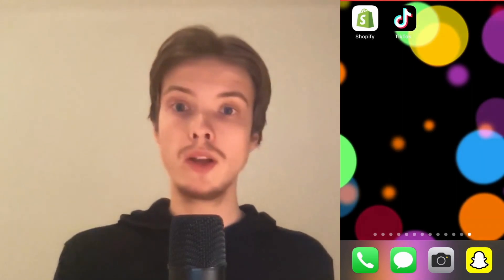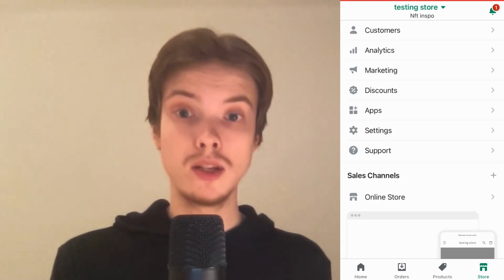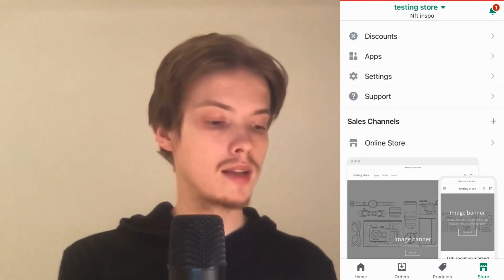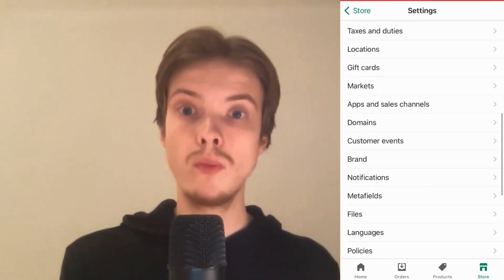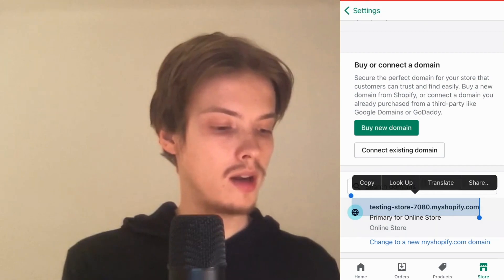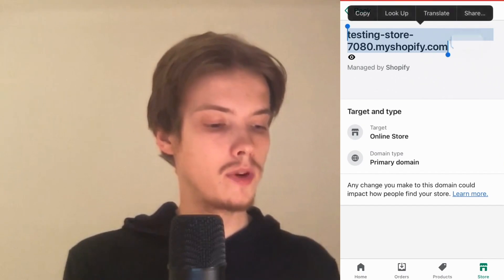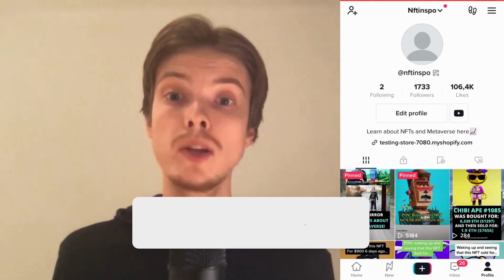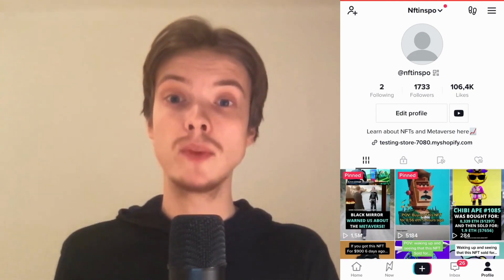How To Add Shopify Store Link To TikTok Bio (Clickable Link)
If you want to be able to add shopify store link to your tiktok bio then this video will be perfect for you!